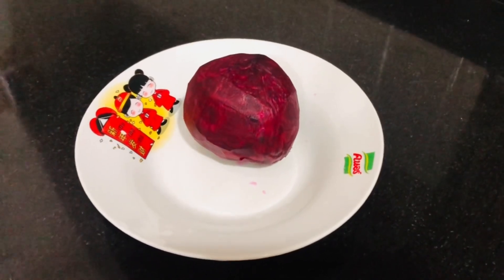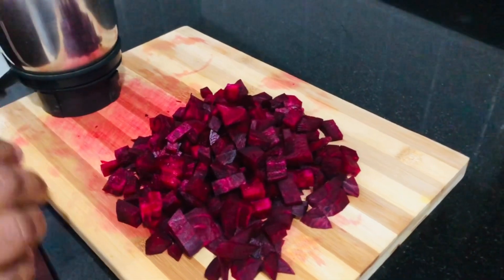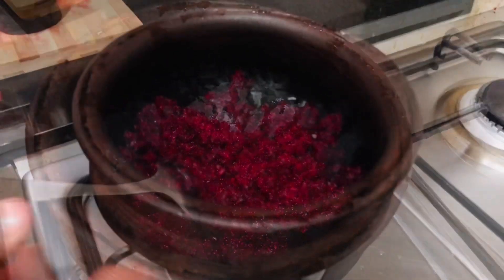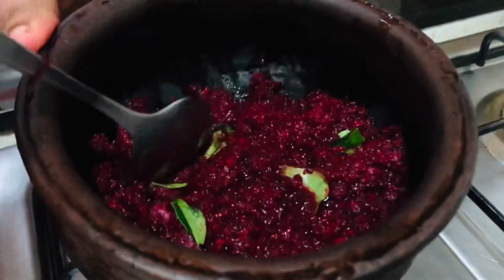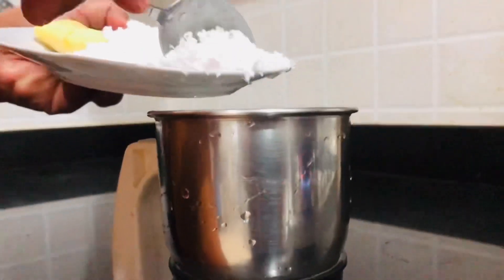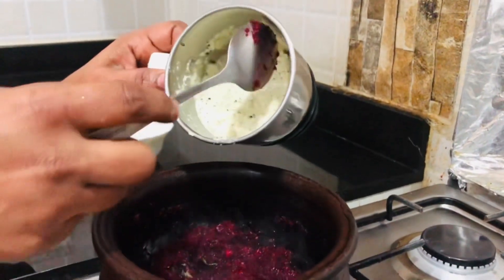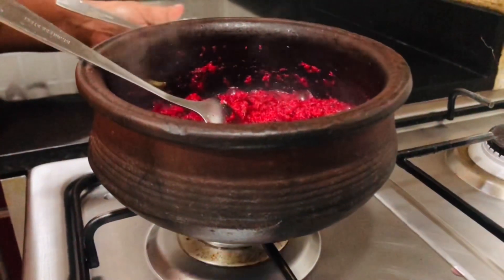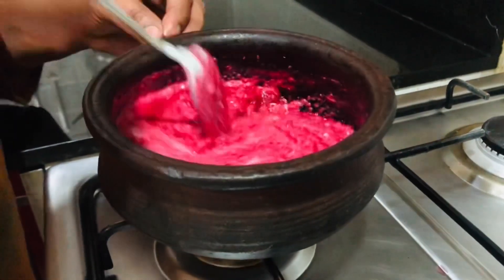ബീറ്റ്‌റൂട്ട് പച്ചടി | How to Make Kerala Style Beetroot Pachadi | Sheemas Kitchen